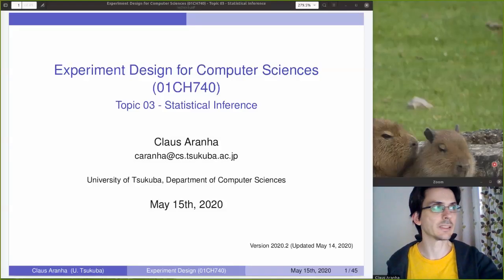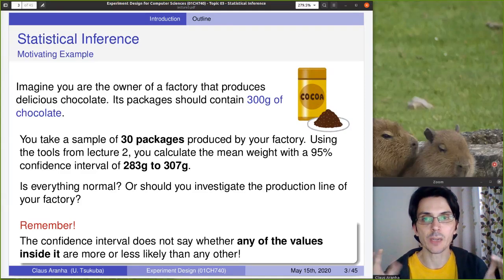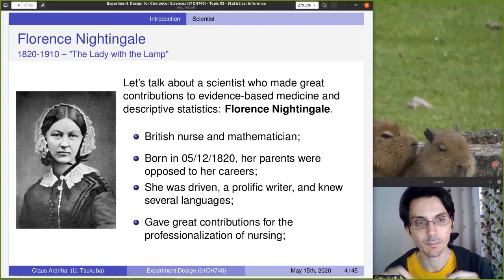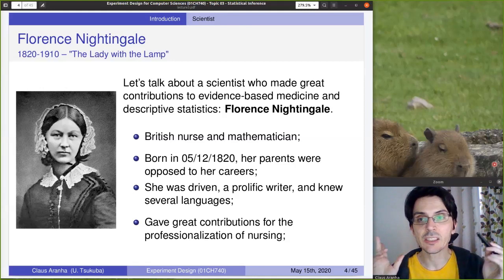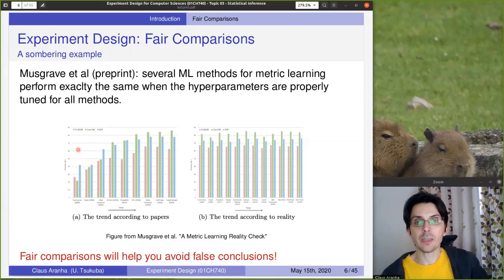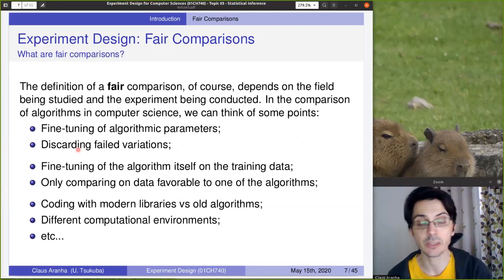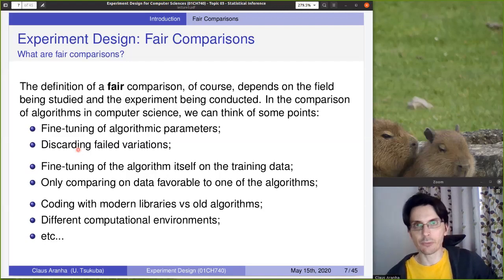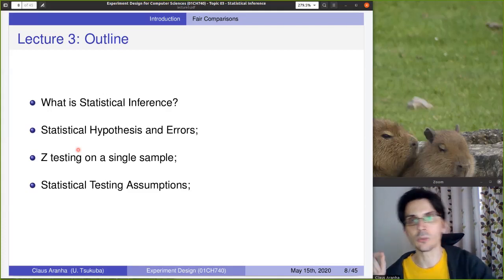Experiment Design for Computer Science, Lecture 3, Part 1: Statistical Inference